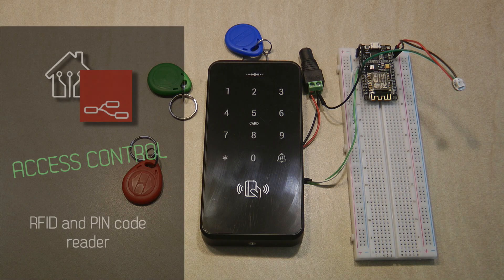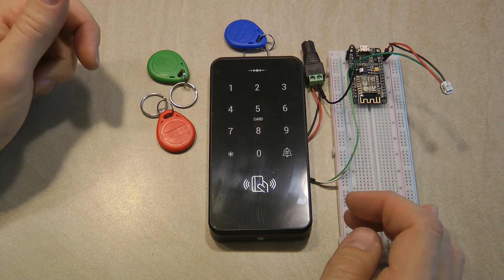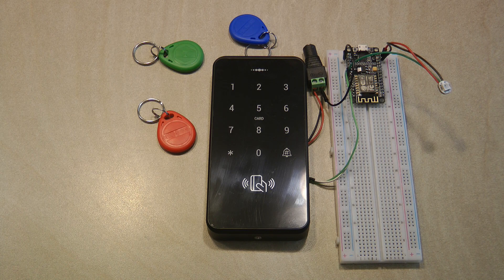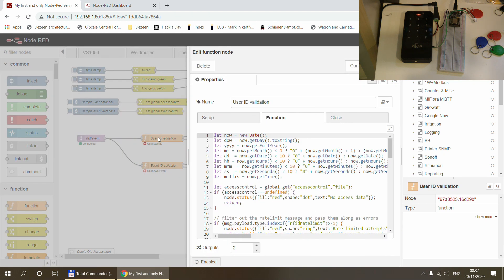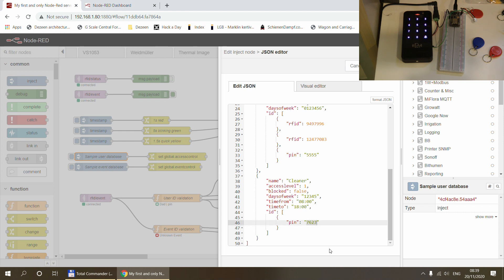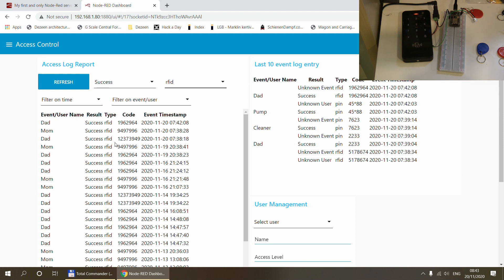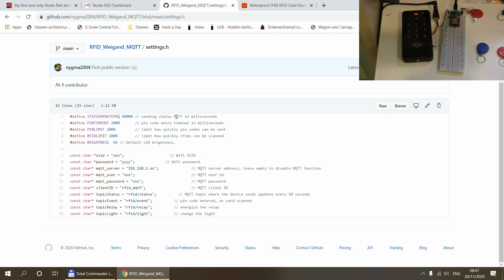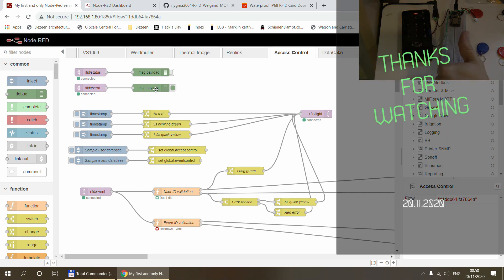Access Control Solution in Node-Red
I am working on an Access Control solution in Node-Red with some hardware integration in a form of a RFID scanner and Keypad. I got the basic logic working, so here is a preview of what I have done so far.

Chapters:
0:00 Intro
2:23 The features
4:38 Security considerations
6:18 User authentication
11:37 Event authentication
12:55 Reports and UI
14:29 Arduino Sketch
17:04 Outro